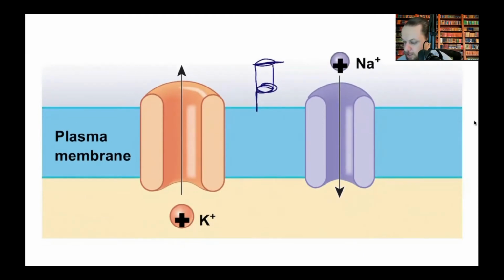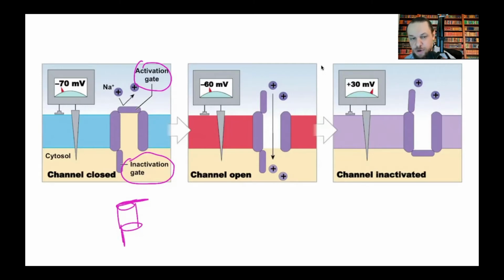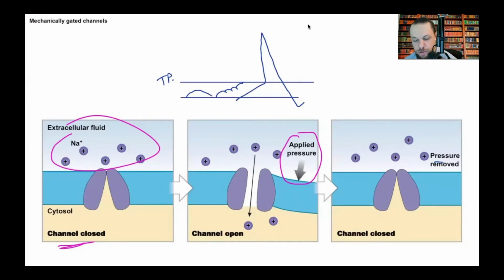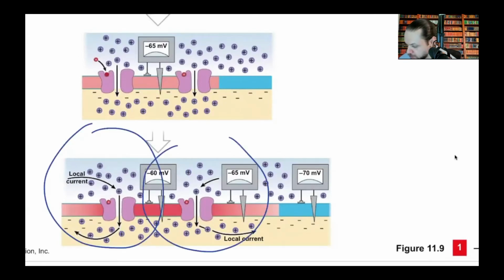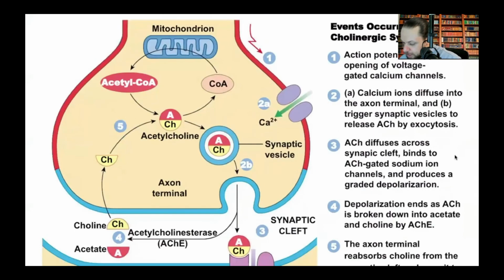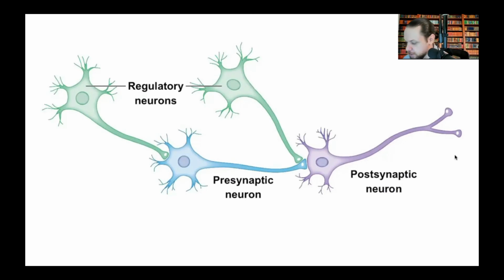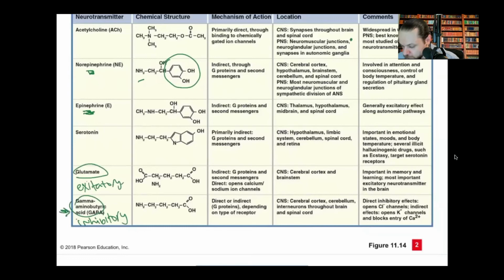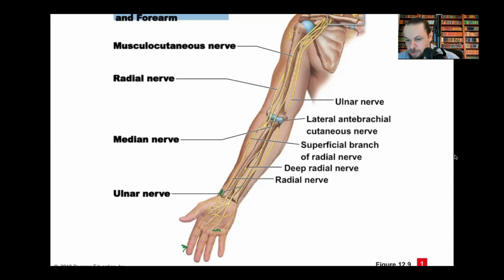Graded Potential, Sodium Potassium ATPase Pump, Circulation, Motor, Sensory, CMS Assessment